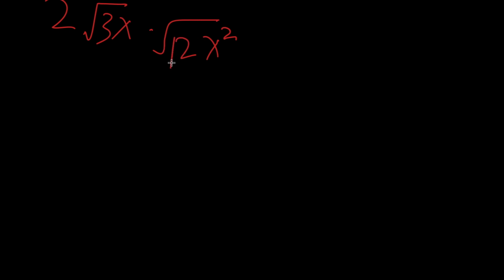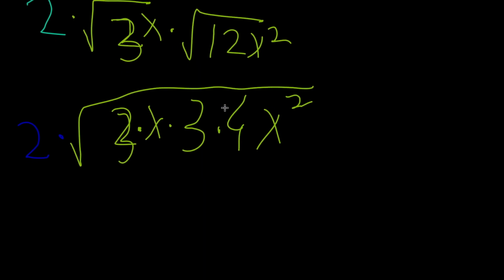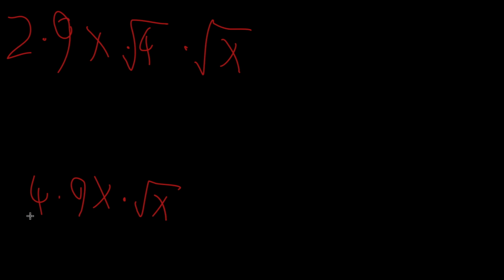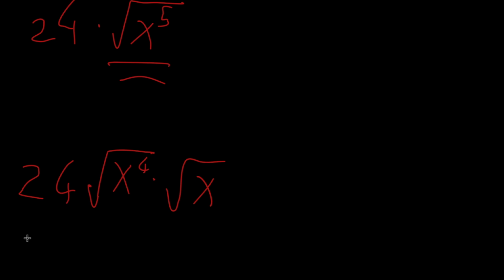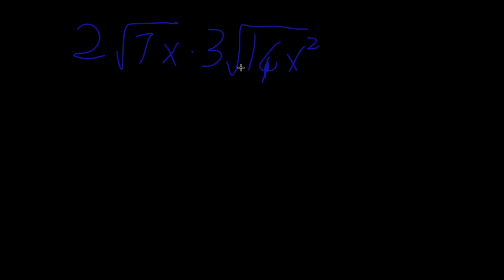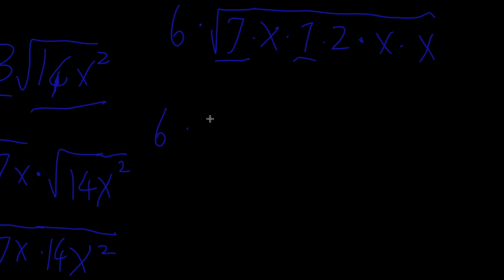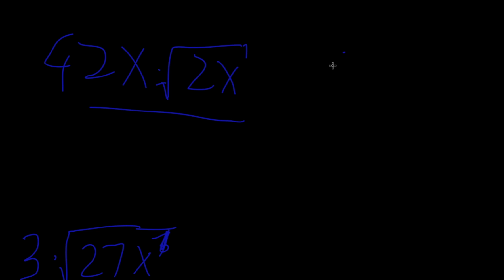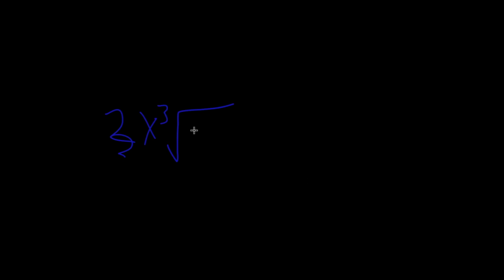square roots w. variables w. examples w/o boring stuff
square roots w. variables